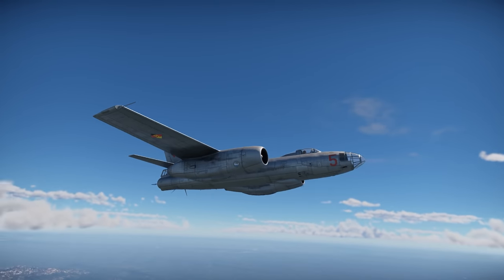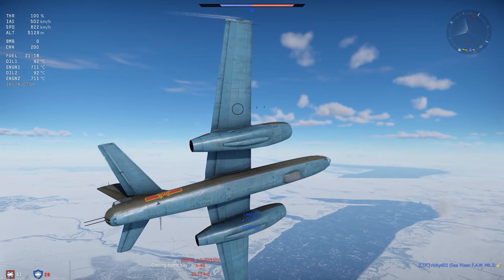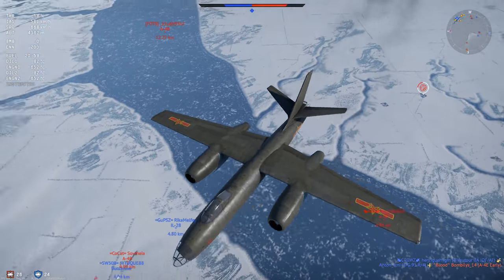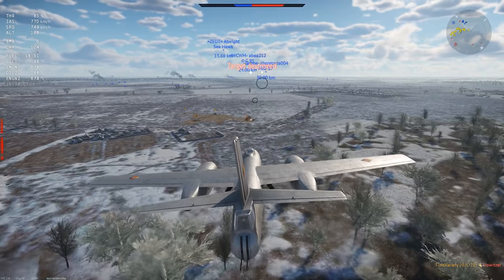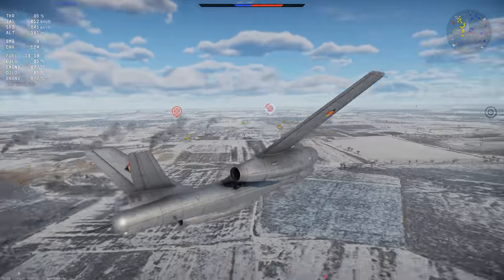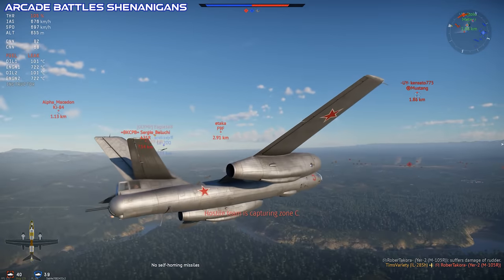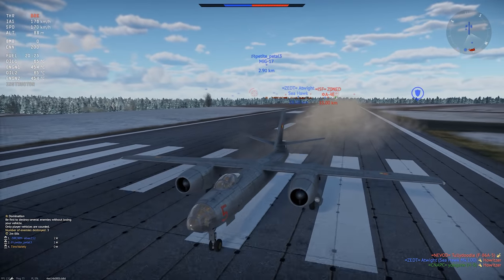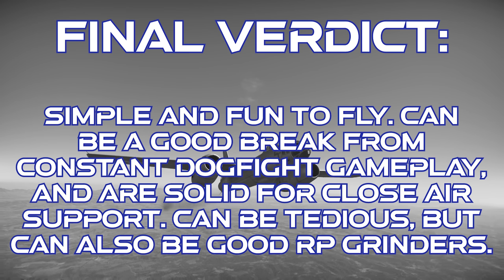Il-28 In War Thunder : A Basic Review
Taking a look at the four versions of the Il-28 jet bomber in War Thunder.